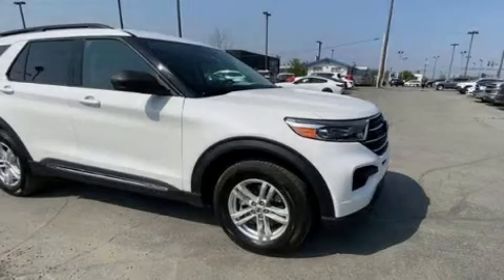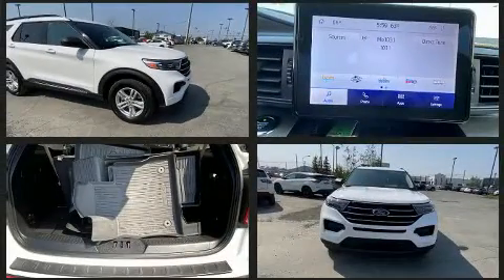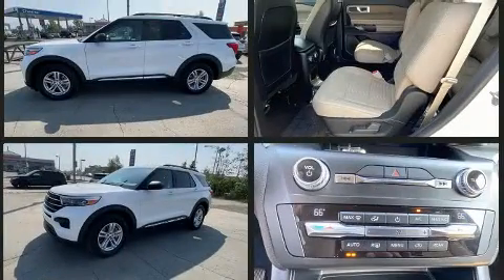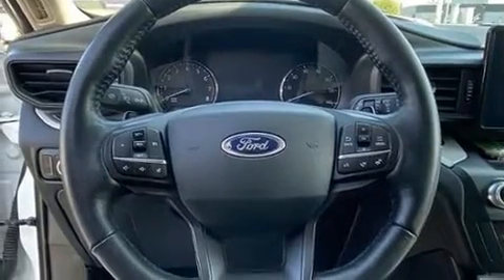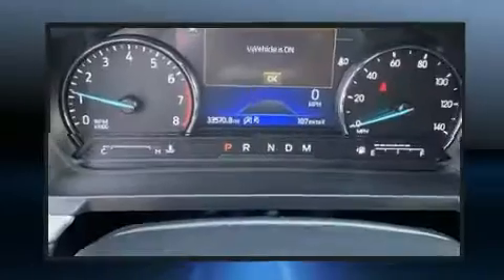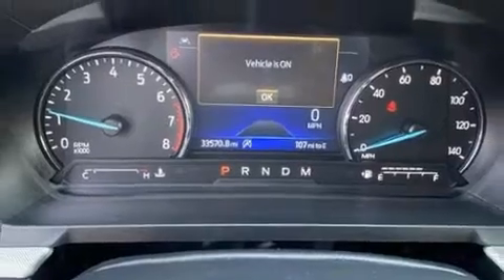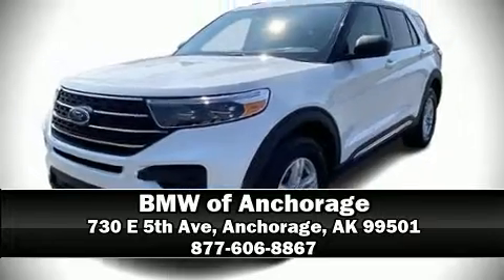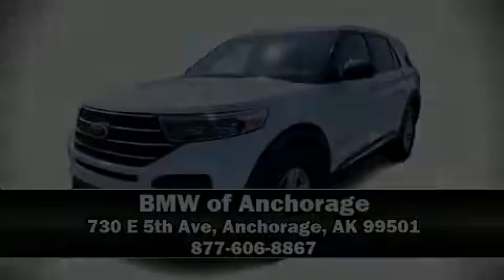2020 Ford Explorer XLT in Anchorage, AK 99501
Outstanding design defines the 2020 Ford Explorer. It features an automatic transmission, 4-wheel drive, and a 2.3 liter 4 cylinder engine. A turbocharger further enhances performance, while also preserving fuel economy. Comfort and convenience were prioritized within, evidenced by amenities such as: air conditioning, power door mirrors, reverse sensing system, power windows, remote keyless entry, an overhead console, and power front seats. Third row seats provide an even greater maximum passenger capacity. Audio features include an AM/FM radio, steering wheel mounted audio controls, and 6 speakers, enhancing the audio experience throughout the interior. Passenger security is always assured thanks to various safety features, such as: dual front impact airbags, front side impact airbags, traction control, brake assist, a panic alarm, an emergency communication system, and 4 wheel disc brakes with ABS. You'll see better when backing up thanks to rear park assist, which watches out for obstacles behind your vehicle. A Carfax history report provides you peace of mind by detailing information related to past owners and service records. We pride ourselves in the quality that we offer on all of our vehicles. Stop by our dealership or give us a call for more information.